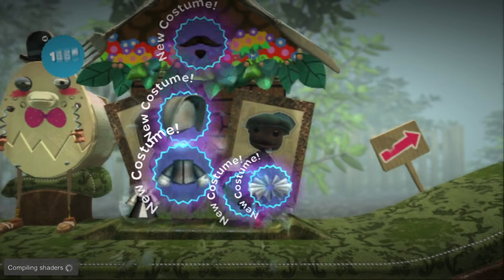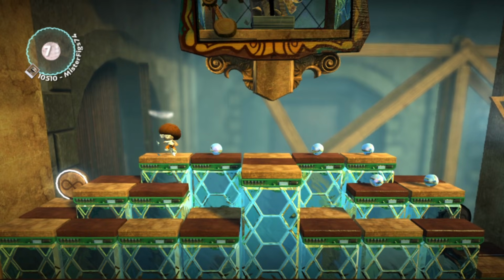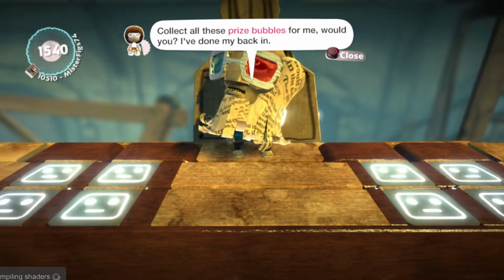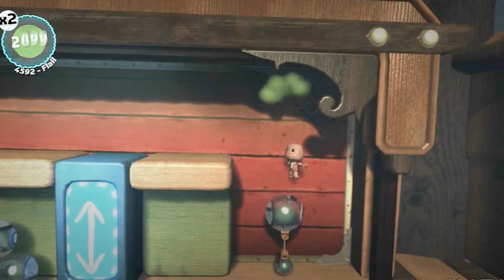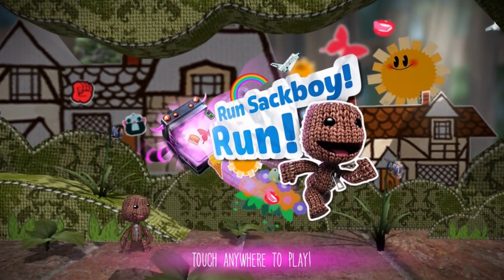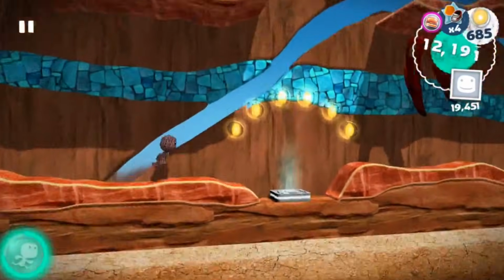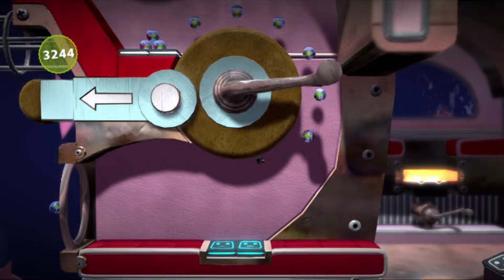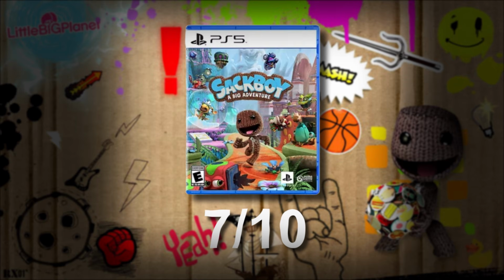I Played Every Little Big Planet Game EVER.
Chapters:

0:00 LittleBigPlanet
1:38 Sackboys Prehistoric Moves
2:37 LittleBigPlanet 2
4:08 LittleBigPlanet PS VITA
5:12 LittleBigPlanet Karting
6:11 Run Sackboy! Run!
7:12 LittleBigPlanet 3
8:56 Sackboys Big Adventure